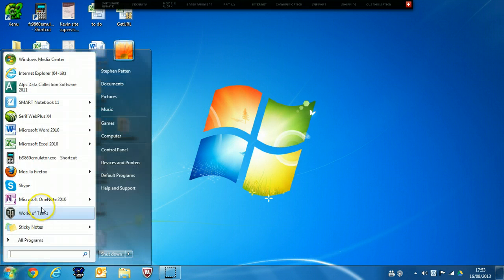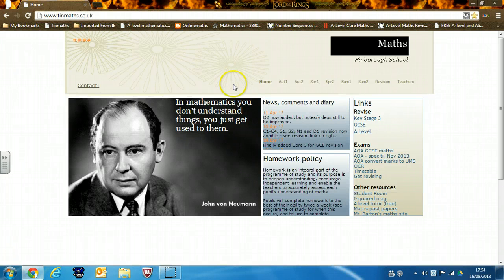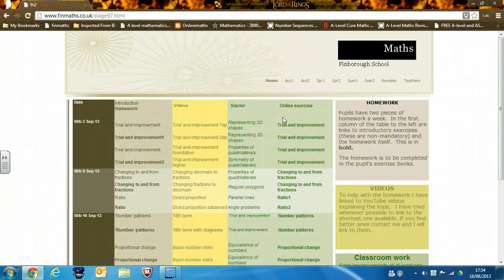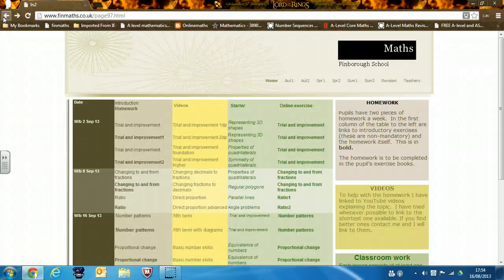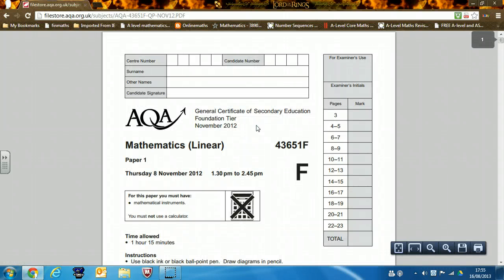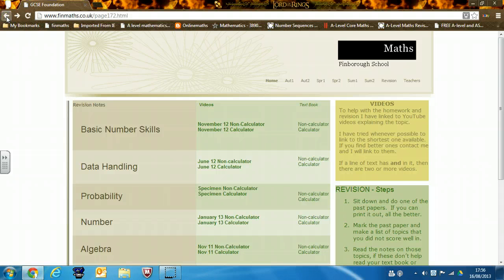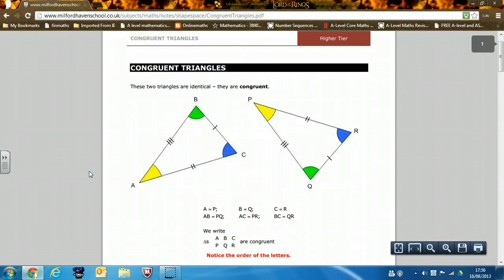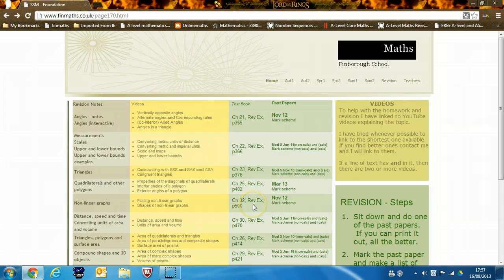Using Finmaths - pupils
How to use the school website